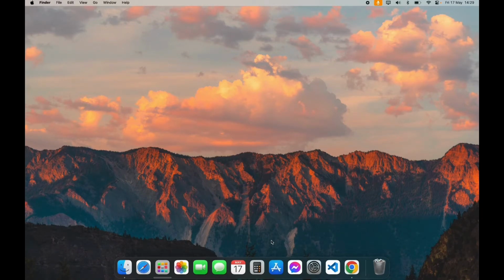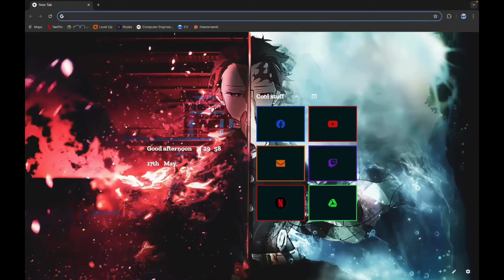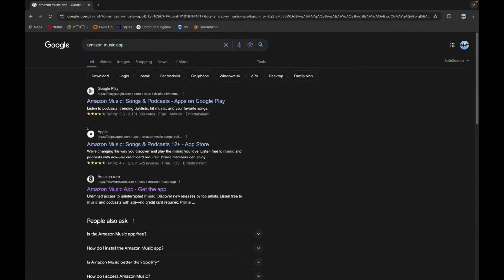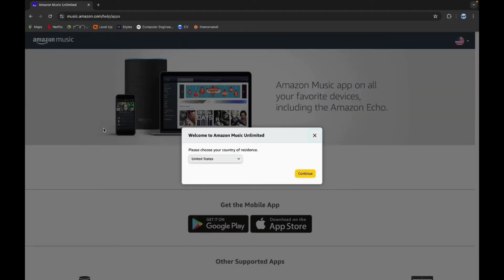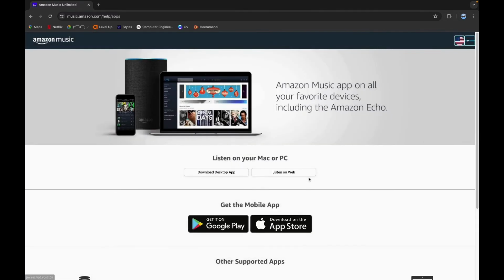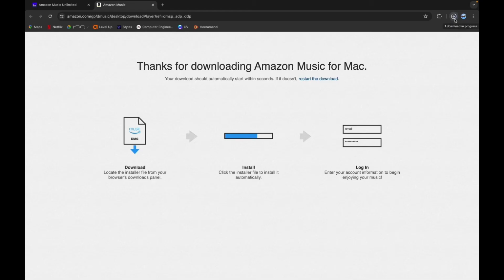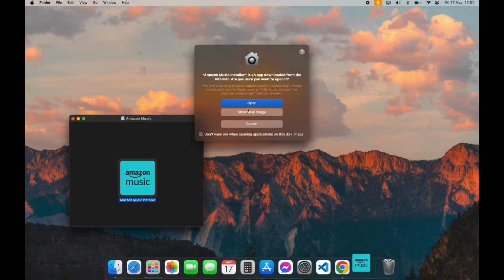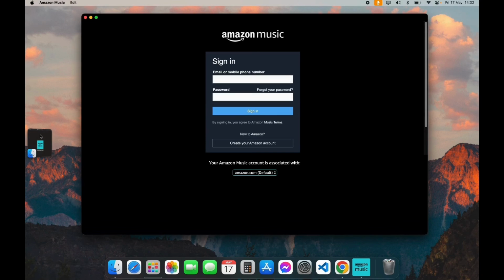How to Download Amazon Music App on Desktop PC 2024 | Install Amazon Music App on Desktop PC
In this video tutorial, we show you how to download and install the Amazon Music app on your desktop, providing a seamless way to enjoy your favorite music on your computer. Follow our step-by-step guide as we navigate through the installation process, ensuring you can easily access Amazon Music's vast library right from your desktop. If you're using Mac, we've got you covered.
Tune in to get started with Amazon Music and elevate your listening experience today!